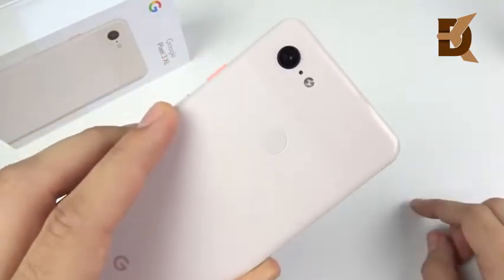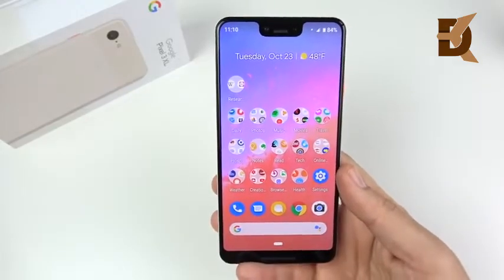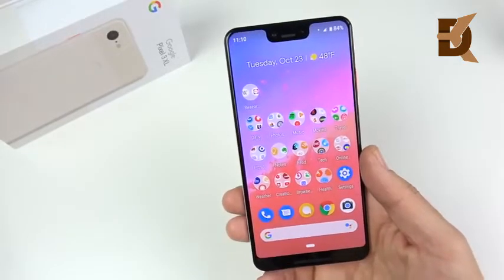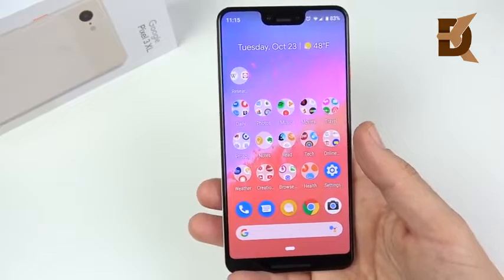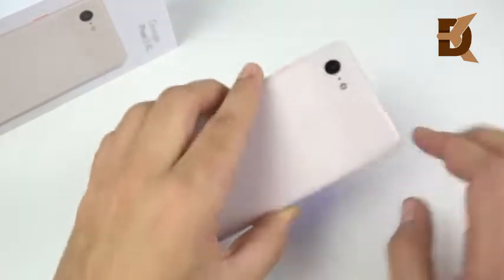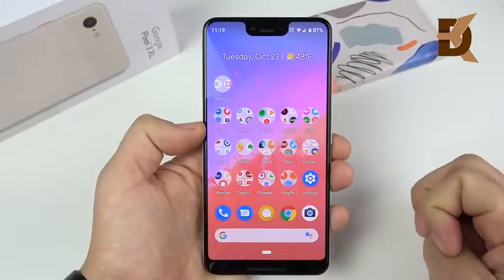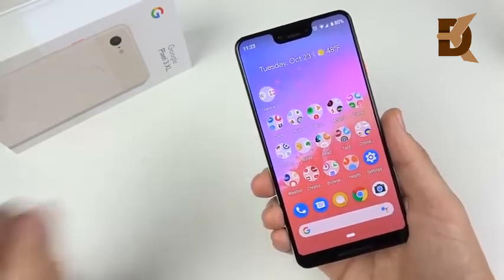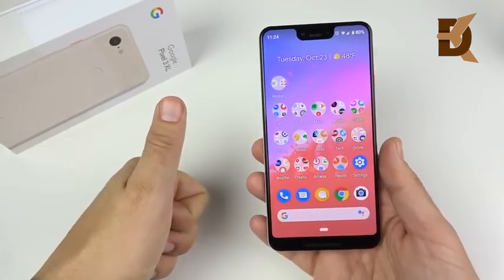Google Pixel 3 XL Unboxing & First Look 🔥🔥🔥